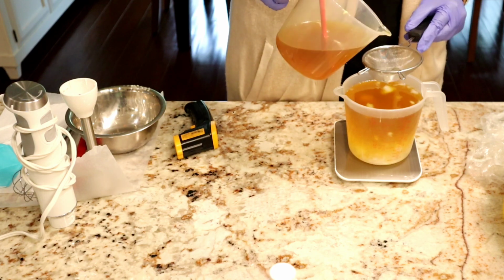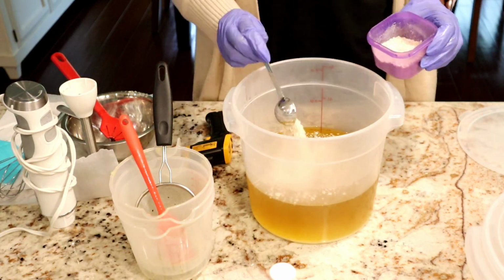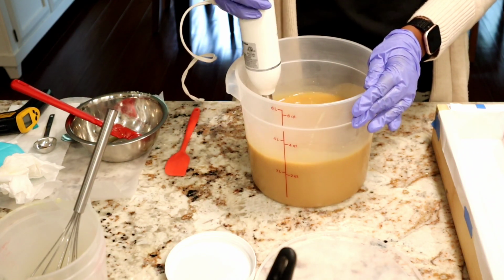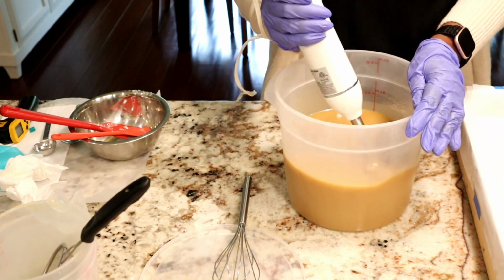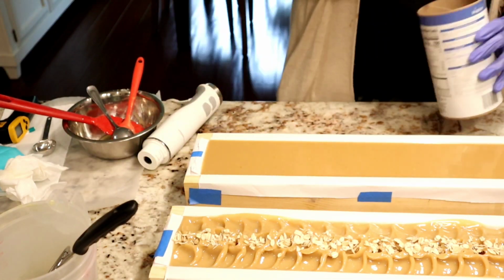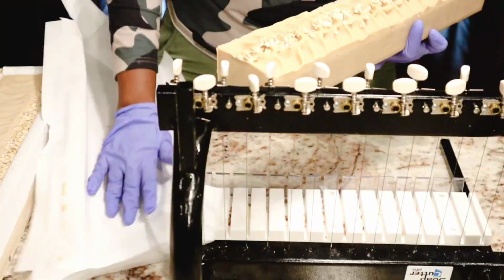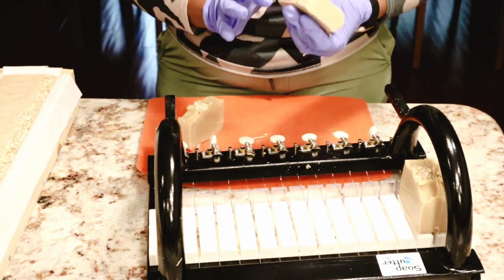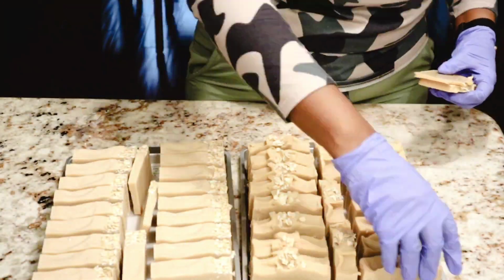Making Oatmeal Soap: Gentle Exfoliant | Hobbies and DIY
My favorite soap to make is an Oatmeal Soap. I used coconut milk to give it a creamy texture. It's gentile on the skin and the unscented is great for the face.

Soap recipe***
I used the soap calc to get the measurements in grams

water to lye ratio is 1.4 : 1

1tbsp Red Clay
1 tbsp per pound of oil for grounded oatmeal
coconut milk as a water replacement in oils. I subtracted my coconut milk from my water. the trick is that you should never have less water than lye.

if you use Fragrance Oil follow the recommendations of that oil as it will vary.

Here are the benefits of the ingredients:

Olive oil : Moisturise your skin and Preserve your skin sebum

Coconut Oil: Create a luxurious lather that leaves your skin feeling clean and moisturized.

Shea Butter: Provides natural protection from UV radiation. It's natural, so no side effects or harsh reactions on babies and on those with sensitive skin

Castor Oil: helps draw moisture to the skin so it stays smooth.

Oatmeal:can help control eczema, and psoriasis, moisturizing the skin and relieving itching and irritation. Oatmeal is known for reducing pores, so all-natural oatmeal soap can be part of an effective skincare routine for treating and preventing acne.

Coconut Milk : can soothe the symptoms of psoriasis, dermatitis and eczema

Moroccan Red Clay: flushes out toxins regularly from your skin and promotes a brighter skin tone

I made 2 batches, scented and unscented.  There is a difference from having sensitive skin and skin allergies, so I try to be mindful of both.